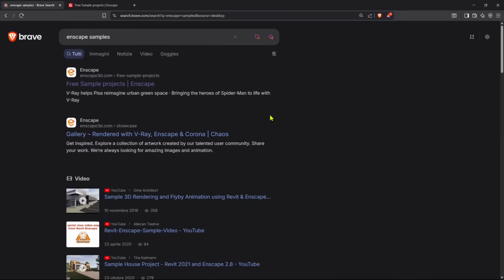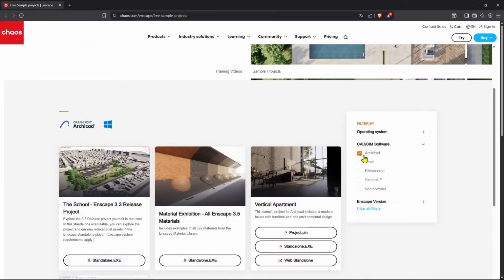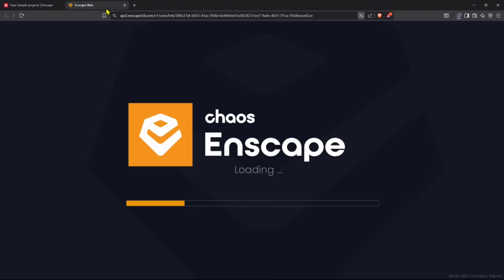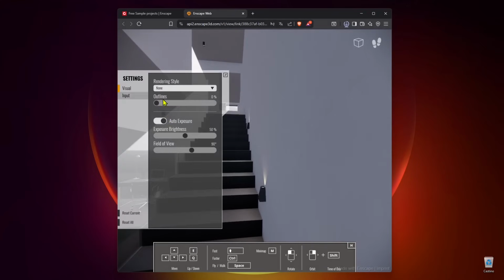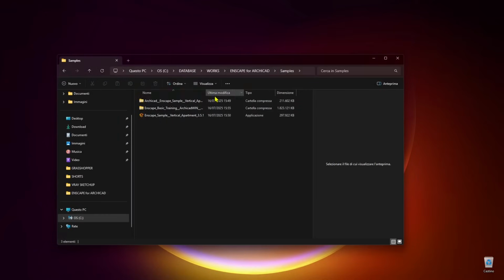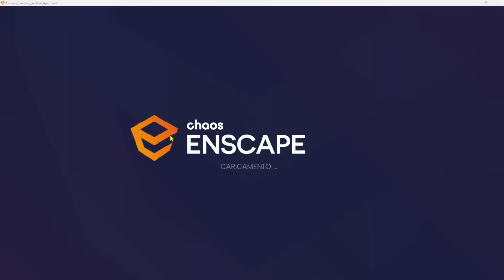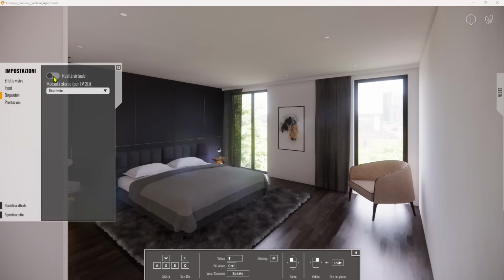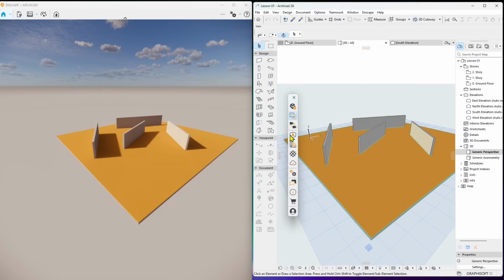ENSCAPE for ARCHICAD - Lesson 02 - Sample, Navigation, Esploration, Interact, Web and EXE Standalone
ENSCAPE for ARCHICAD Videocourse - Lesson 02 - Download and Study Sample Projects, Navigation, Esploration, Interaction, Web and EXE Standalone